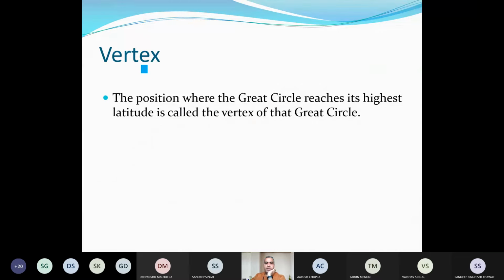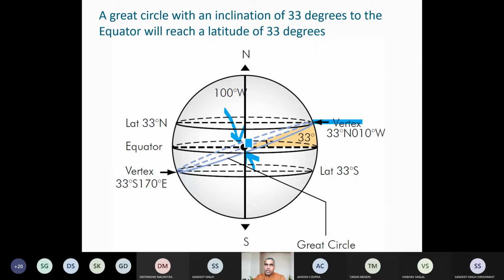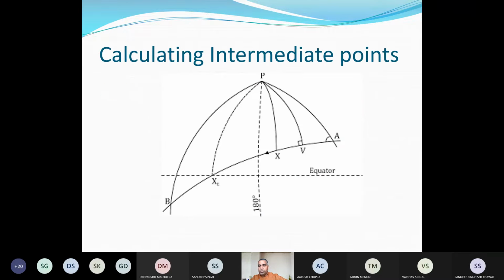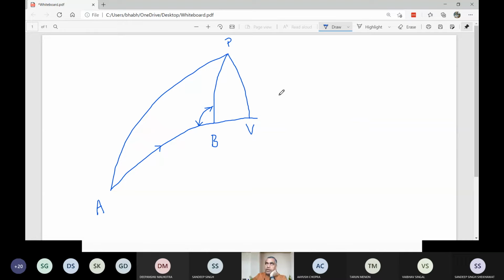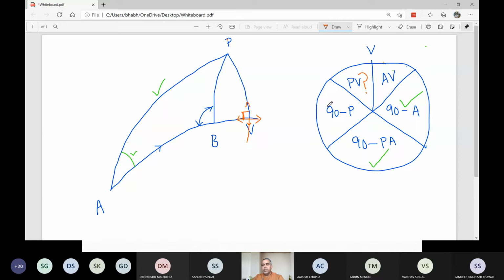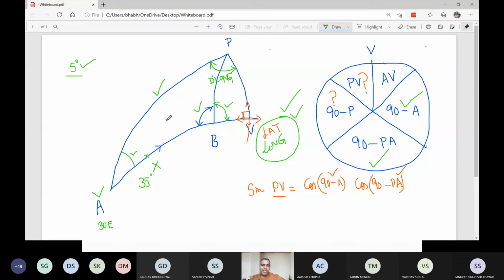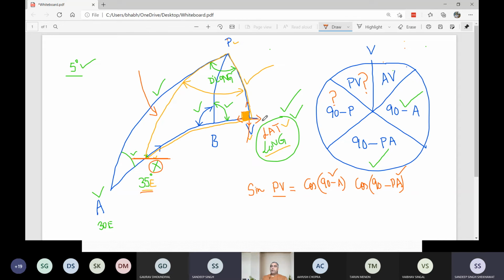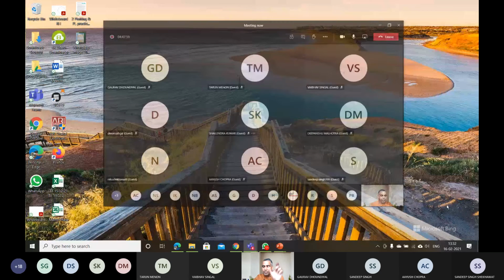Phase 1 : Navigation & Chartwrok